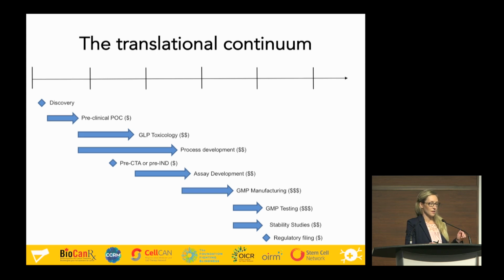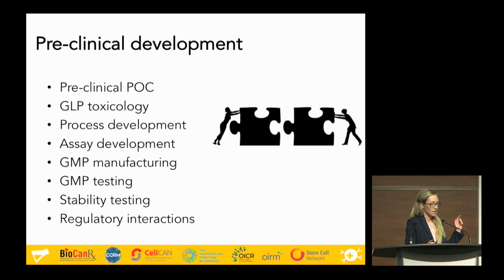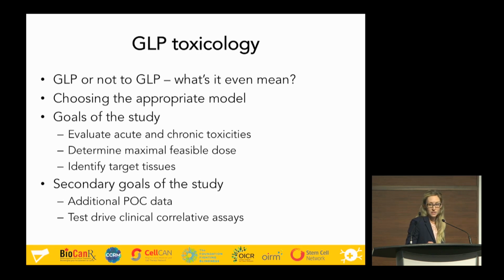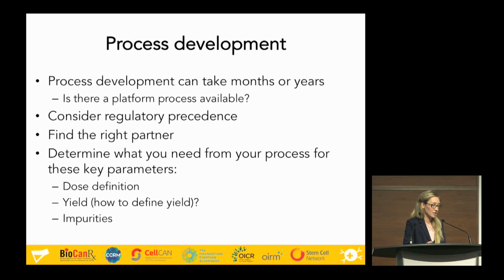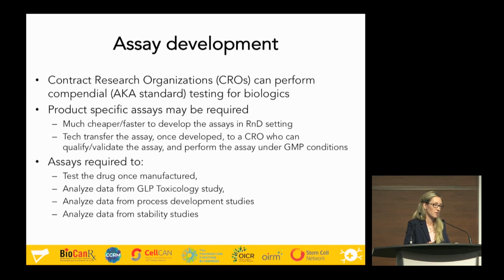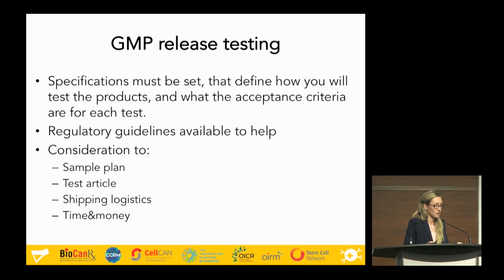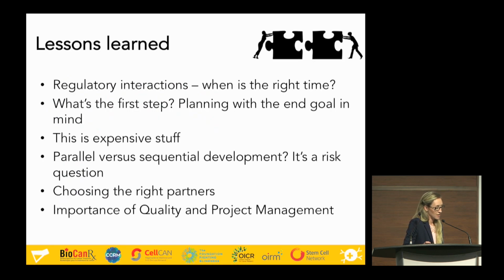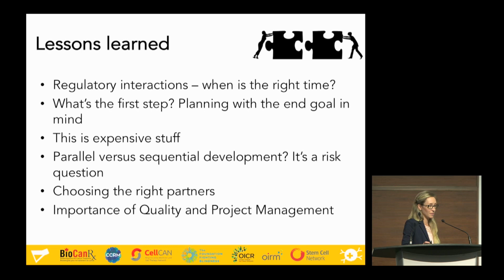Bench to Bedside: Designing pre-clinical studies to support in-human trials. (Part 2 of 2)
A presentation by Julia Pomoransky, PhD (Turnstone Biologics) at the Bench to Bedside for Biotherapeutics (B3) Workshop held in Toronto on October 5, 2017.

In this seminar, Dr. Pomoransky discusses the translational continuum of moving pre-clinical studies towards in-human trials. Through a series of examples, Dr. Pomoransky discusses the considerations of pre-clinical development including; pre-clinical POC, GLP toxicology, process and assay development, GMP manufacturing and testing, stability testing and regulatory interactions.